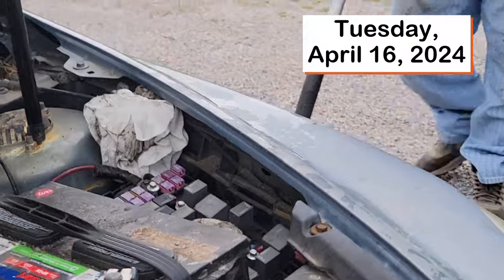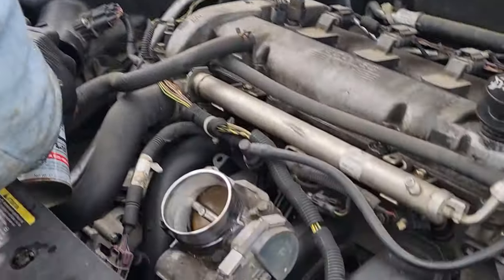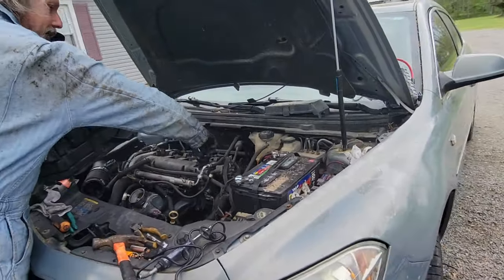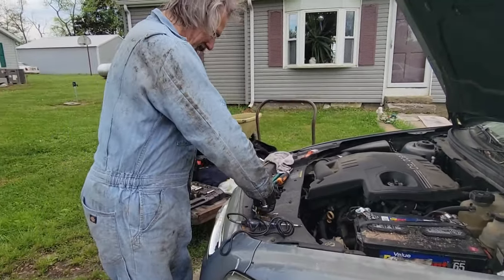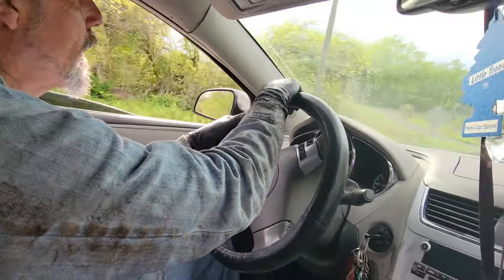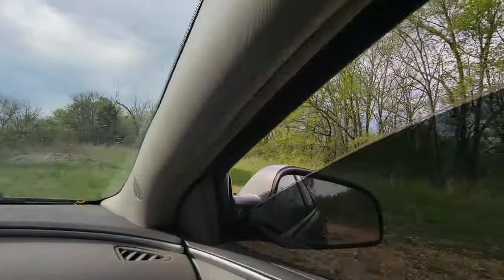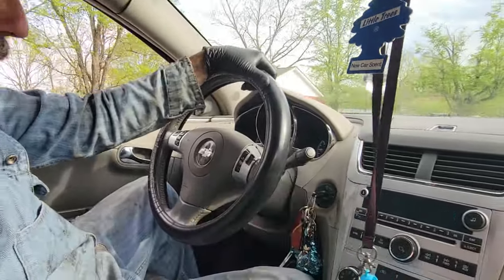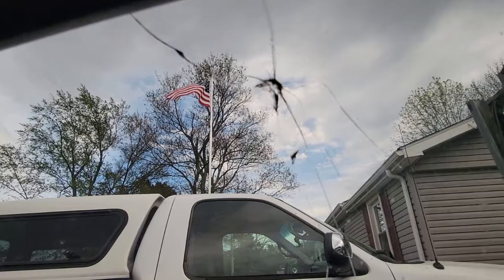TEST RUN AFTER STARTER REPLACEMENT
FILMED on Tuesday, April 16, 2024. UPLOADED on May 8, 2024.